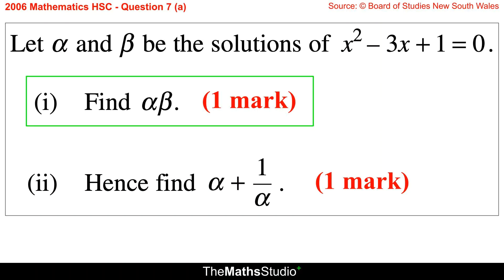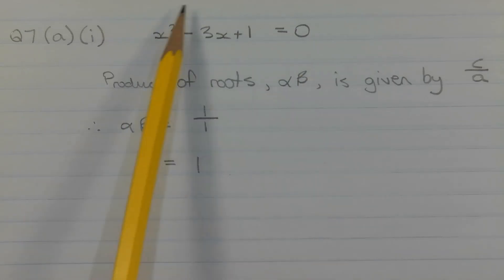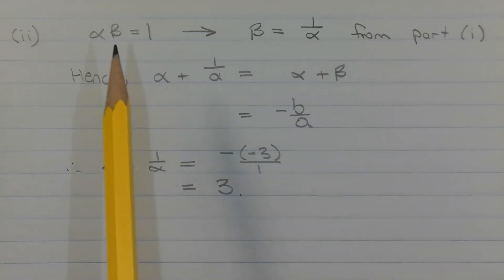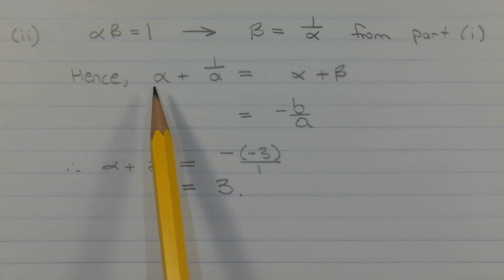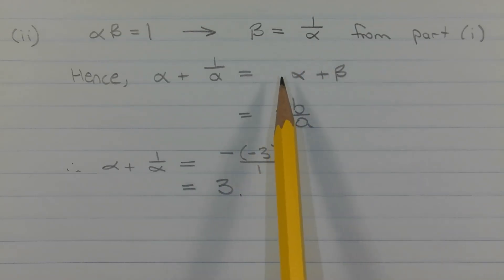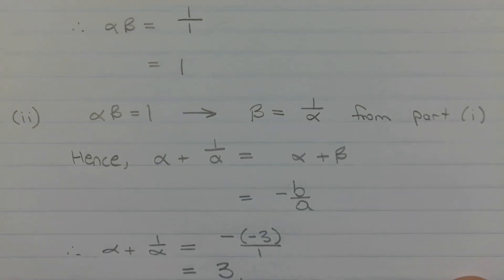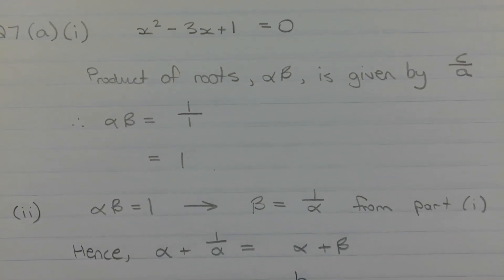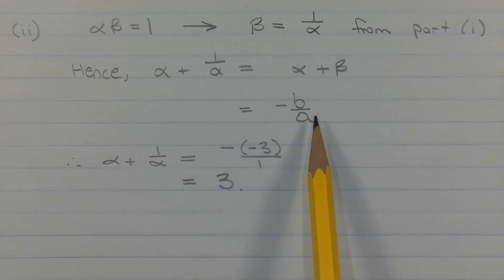2006 Maths 2u HSC Q7a Find sums & products of roots of quadratic polynomial equation x²-3x+1=0